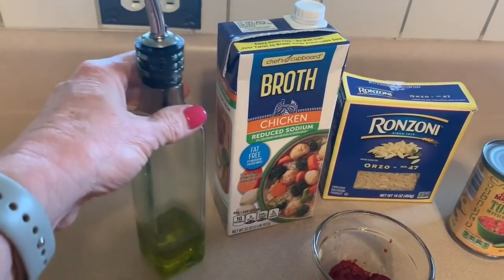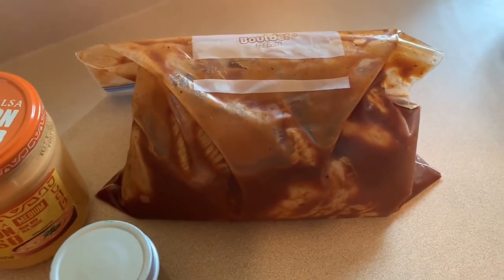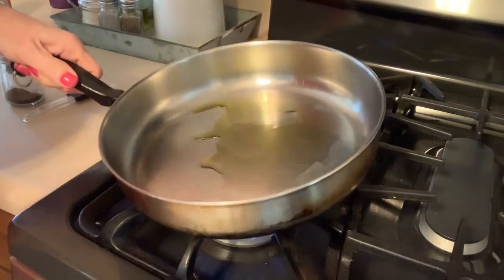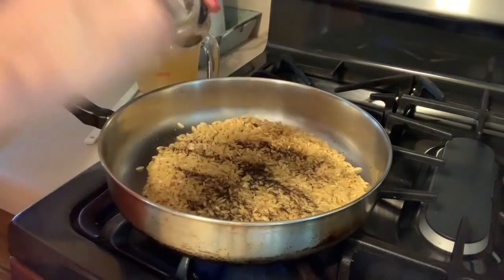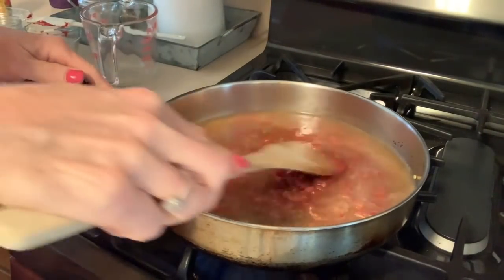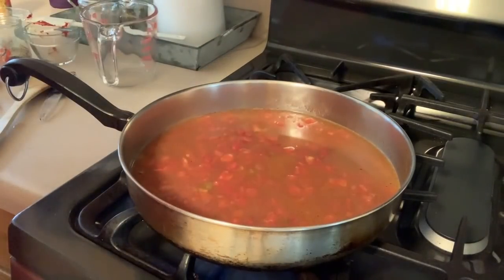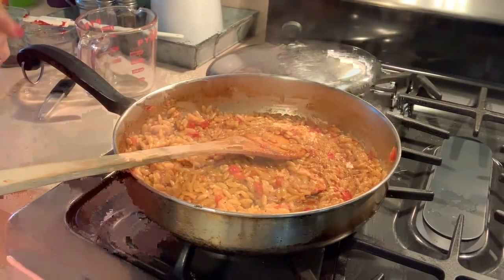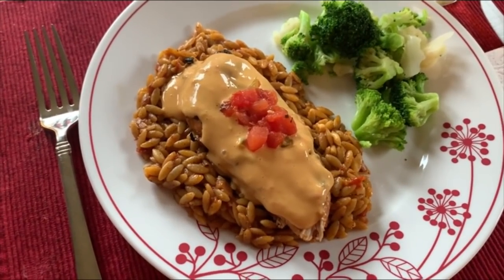Cook With Me! Smothered Queso Chicken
Enjoy these discounts:
Built Bars:
Smart Baking Company:
Kitchen Scale
Hidrate Spark Water Bottle Bite Molds
Instant Pot
Air Fryer
Pampered Chef Measure All Cup
Hungry Girl Simply 6
Lily’s Chocolate Chips